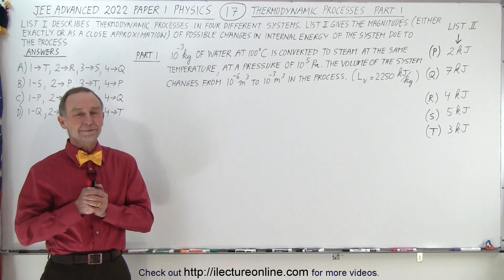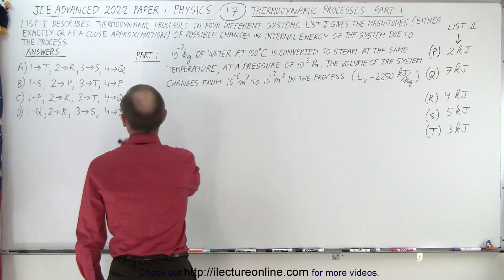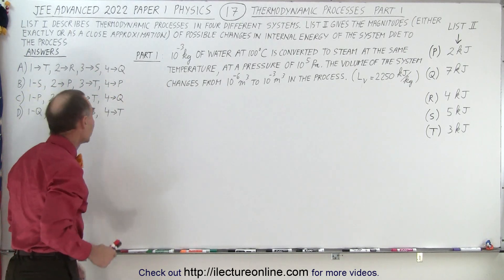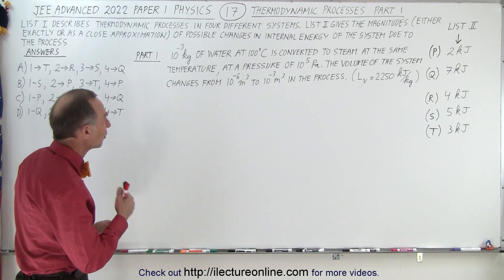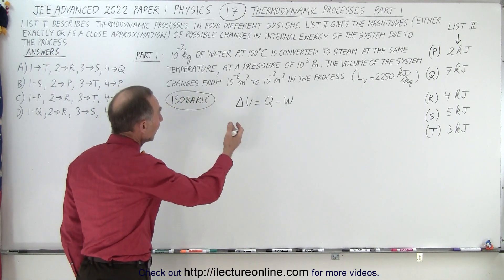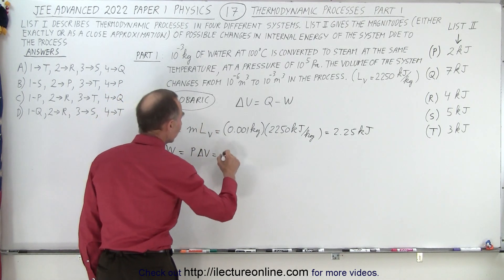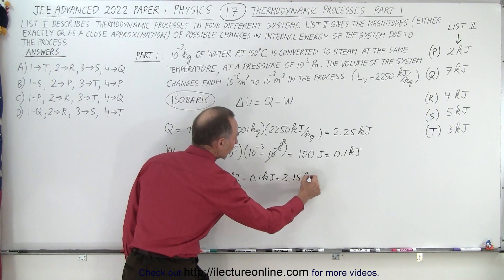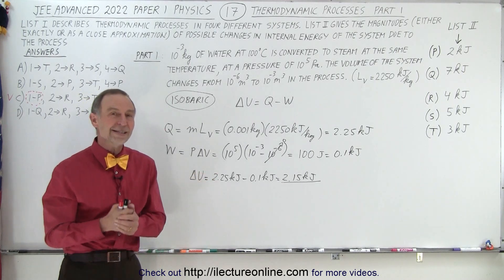JEE Advanced Physics 2022 Paper 1: #17 Thermodynamic Process Part 1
(Part 1) List I describes thermodynamic process in four different systems. List I gives the magnitudes (either exactly or as a close approximation) of possible changes in internal energy of the system due to the process.
Part 1: 10^(-3)kg of water at 100 degree C is converted to steam at the same temperature, at a pressure of 10^5Pa. The volume fo the statem changes from 10^(-5)m^3 to 10^(-3)m^3 in the process. (Lv=2250kJ/kg)
(A) 1 implies T, 2 implies R, 3 implies S, 4 implies Q
(B) 1 implies S, 2 implies P, 3 implies T, 4 implies P
(C) 1 implies P, 2 implies R, 3 implies T, 4 implies Q
(D) 1 implies Q, 2 implies R, 3 implies S, 4 implies T

Title seach on other plateforms:  JEE Advanced Physics 2022 Paper 1: #16 Relative Velocity (Vectors) Part 4

Title search on other plateforms:  JEE Advanced Physics 2022 Paper 1: #17 Thermodynamic Process Part 2